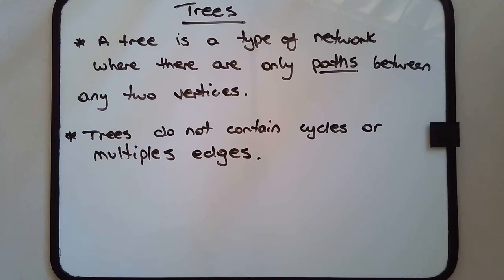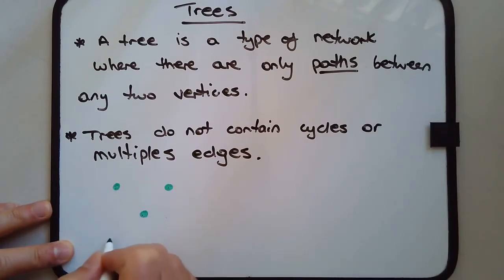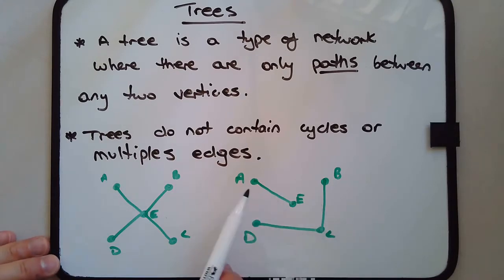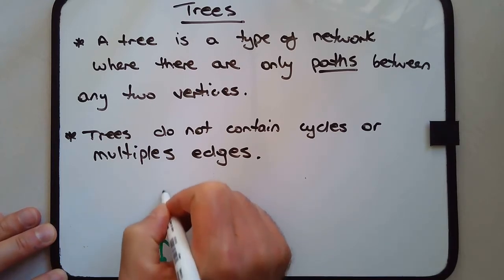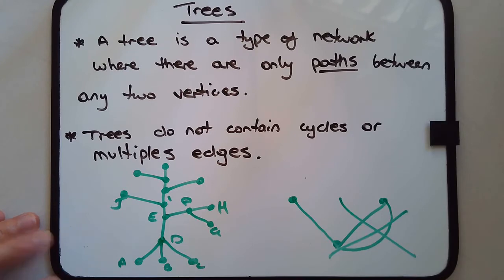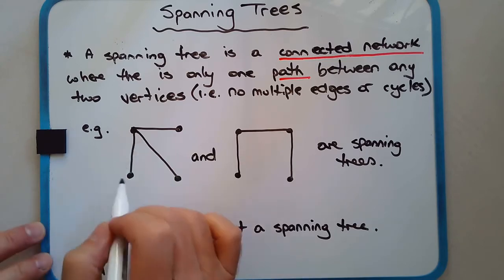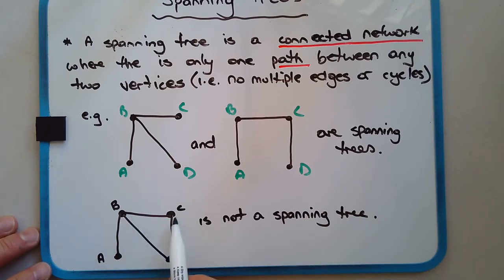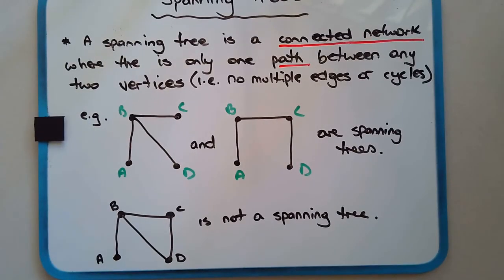What is a network tree? (with examples including spanning trees)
In the context of a network graph, a "tree" refers to a specific type of graph structure that is a connected, acyclic graph. In simpler terms, a tree is a network graph that is made up of nodes and edges where:

1. **Connected:** Every node in the tree is connected to at least one other node. There is a path between any two nodes in the tree.

2. **Acyclic:** A tree does not contain any cycles, which means there are no closed loops or paths that lead back to a previously visited node.

A tree has a hierarchical structure and is often used to represent relationships, hierarchies, or parent-child relationships. It is commonly used in various applications, including computer science, data structures, and algorithms.

In a tree, one node is typically designated as the "root" node, and from the root, branches (edges) extend to form sub-trees. Nodes in a tree can have child nodes and may also have a parent node, except for the root node, which has no parent. Each node can have zero or more child nodes.

Here are some key terms associated with trees in network graphs:

- **Root:** The topmost node in the tree, serving as the starting point from which all other nodes are reachable.

- **Parent Node:** In a tree, a node can be the parent of one or more child nodes. The parent node is connected to its child nodes by edges.

- **Child Node:** A child node is connected to a parent node through an edge. It is a node that is subordinate to and reachable from the parent node.

- **Leaf Node:** A leaf node is a node in the tree that has no child nodes. It is a terminal node in the hierarchy.

- **Depth:** The depth of a node in a tree is the length of the path from the root to that node.

- **Height:** The height of a tree is the length of the longest path from the root to a leaf node. It indicates the maximum depth of the tree.

Trees are used in various applications, including hierarchical data structures, file systems, family trees, and data representation in computer science and mathematics. They are fundamental structures in graph theory and provide an efficient way to organize and navigate data in a hierarchical manner.